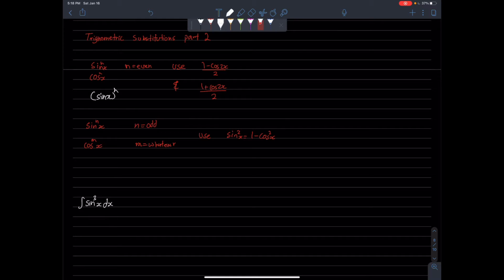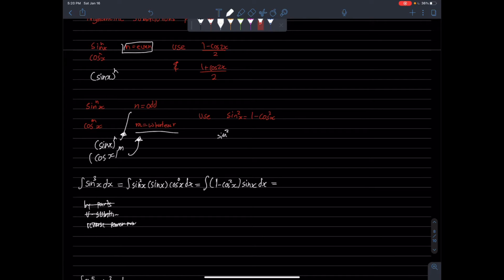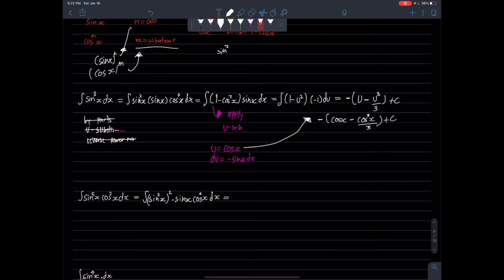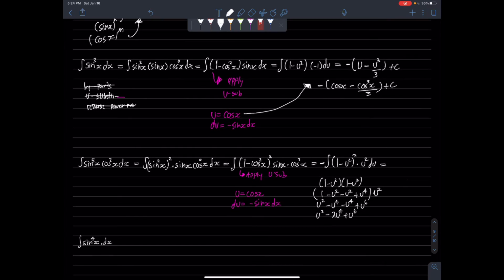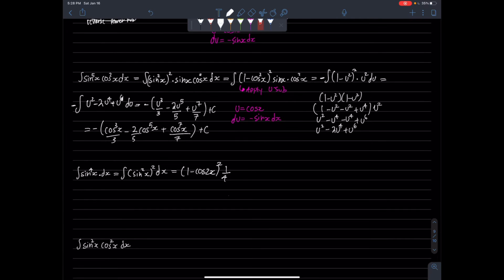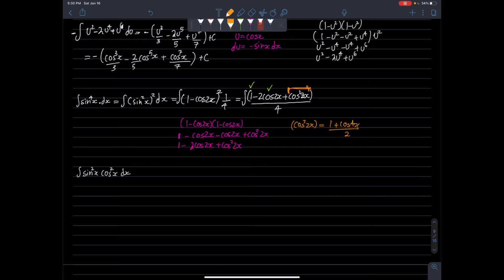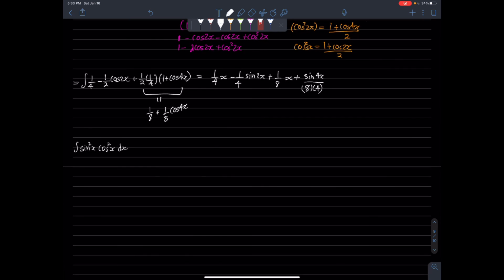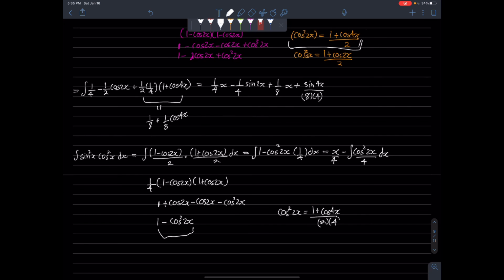Integration: Trigonometric Substitution Part 2 (With Examples)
In this video 2 methods for integrating trigonometric integral are explained with examples. These methods are used when trying to integrate sinx or cosx when they are to odd or even powers, and also used when they are multiplied by each other.